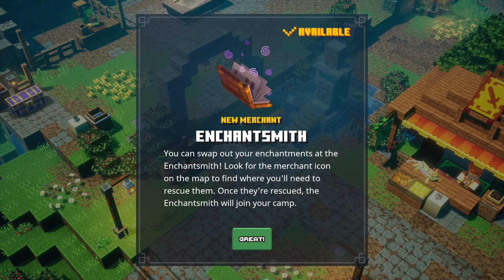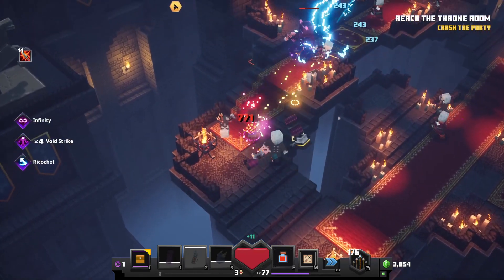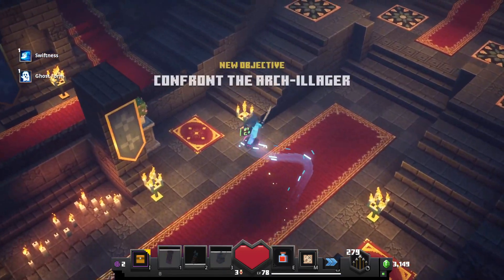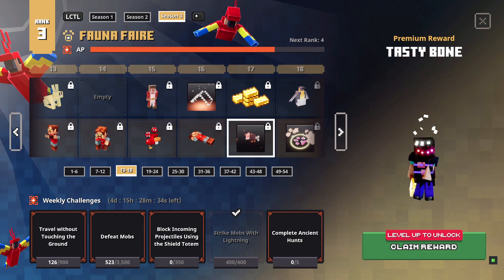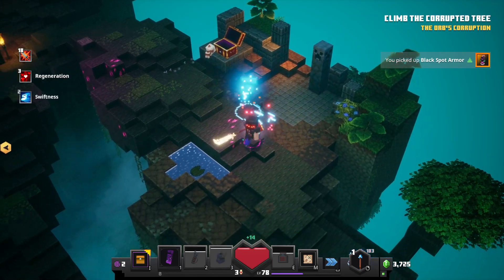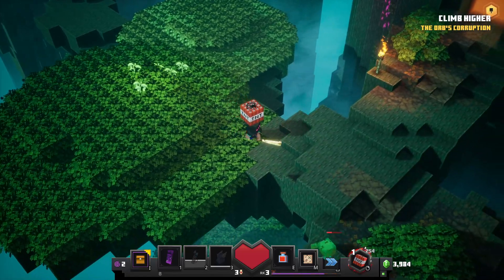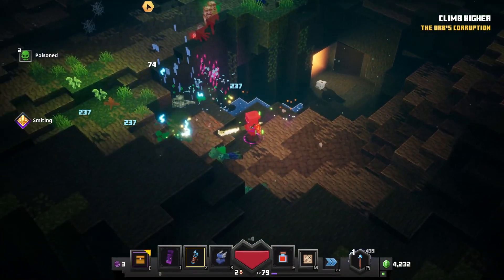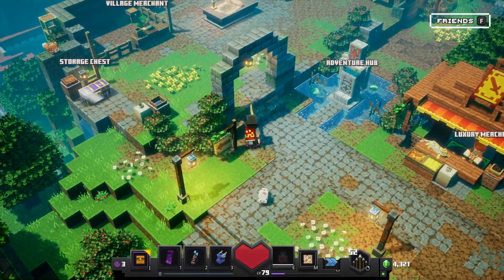New Update! Treetop Tangle! Season 3 Fauna Faire! - Minecraft Dungeons Gameplay Walkthrough Part 42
Welcome to Minecraft Dungeons Part 42! We continue our new Minecraft adventure with checking out the new update which features a new level Treetop Tangle, a new Enchantment merchant, and Season 3 Fauna Faire!